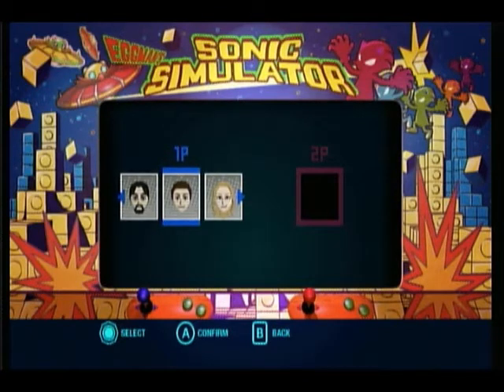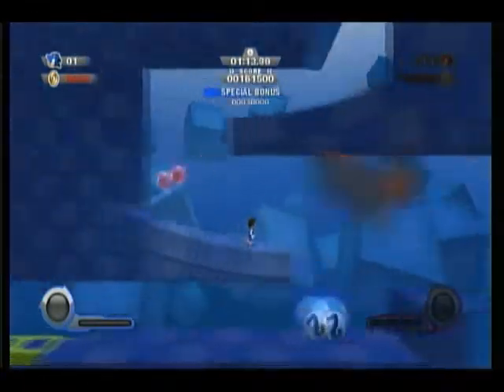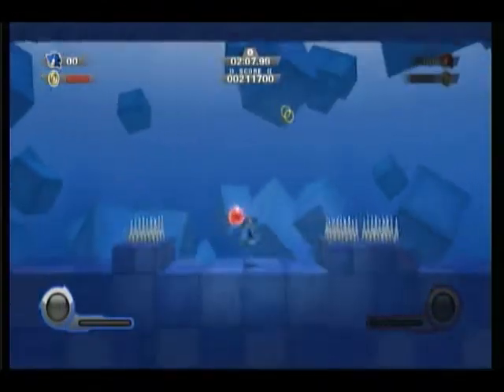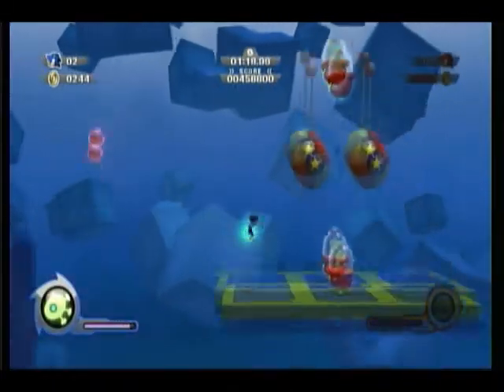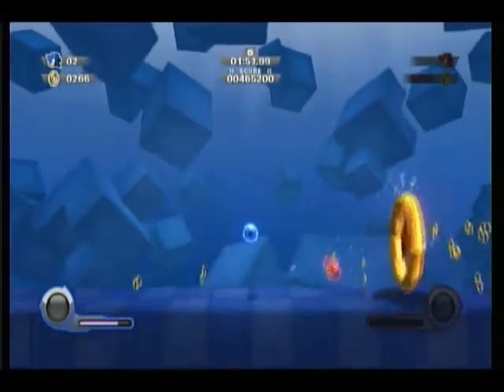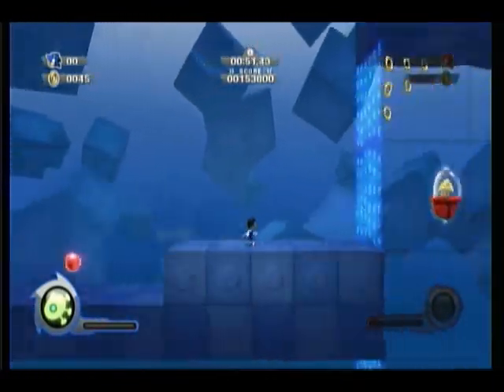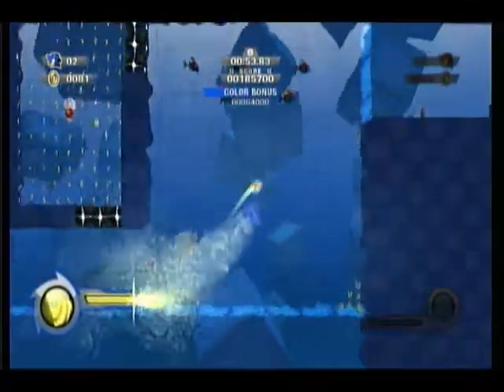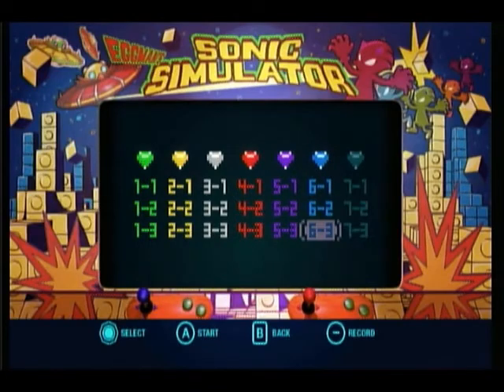Sonic Colors (Wii)- Chaos Emerald 6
Chaos Emerald 6